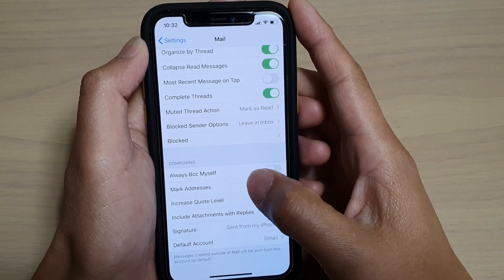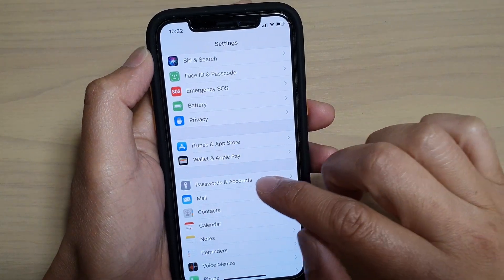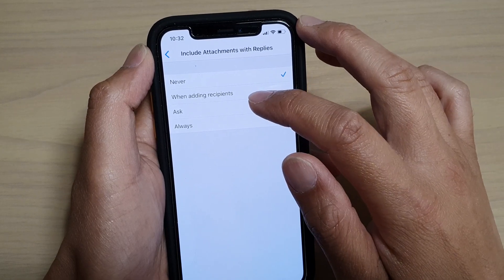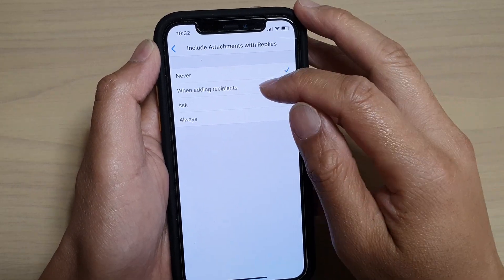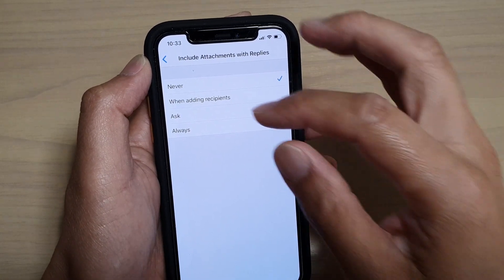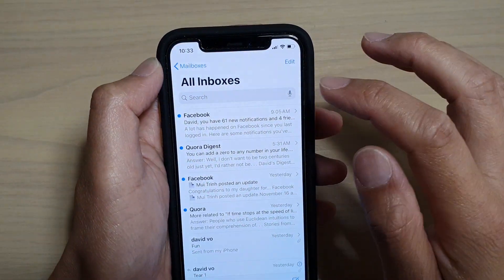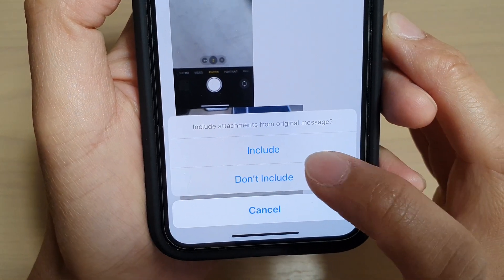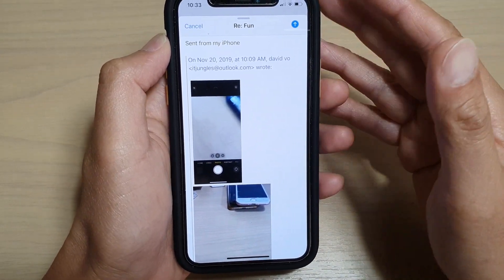How to Reply With Original Attachments on iPhone Mail App | IOS 13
Learn how you can reply with original attachments on iPhone Mail app running ios 13.

iOS 13.